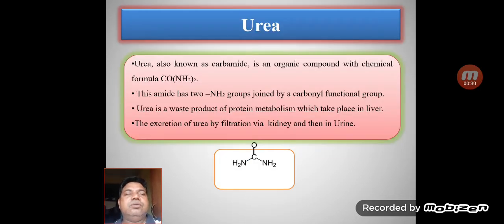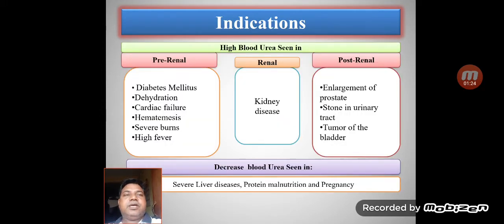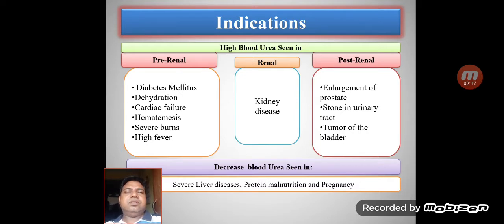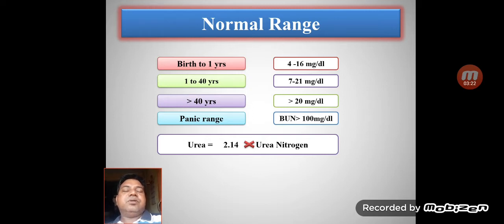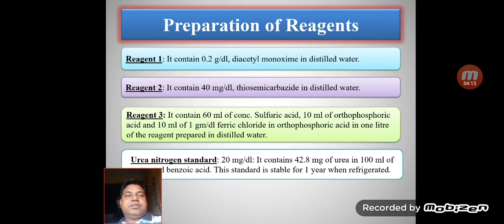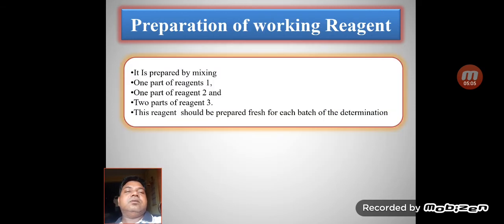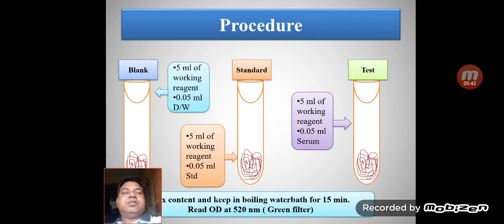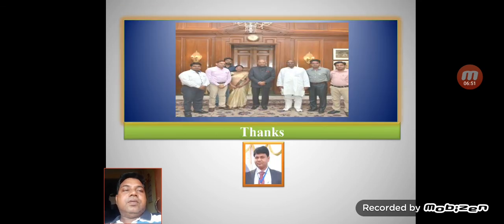BUN Estimation ( English)